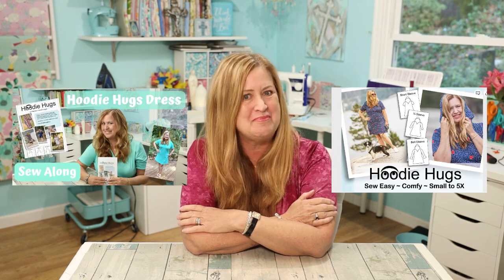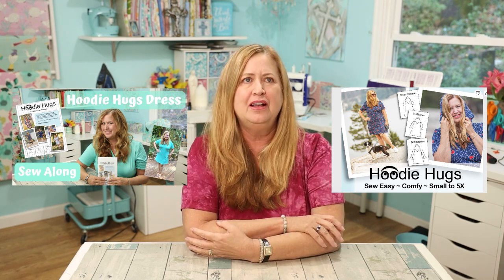My New Fav Hoodie Hugs Sewing CHAT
Hello Hello! Happy Friday! It's

Stephanie

SOLO ACOUSTIC GUITAR by Jason Shaw Creative Commons — Attribution 3.0 Unported (CC BY 3.0) Free Download / Stream Music promoted by Audio Library Track Info: Title: SOLO ACOUSTIC GUITAR by Jason Shaw Genre and Mood: Country & Folk + Calm